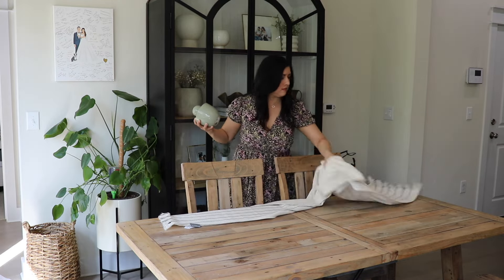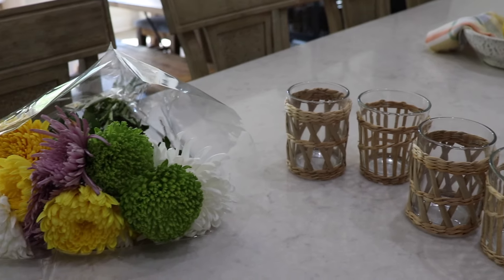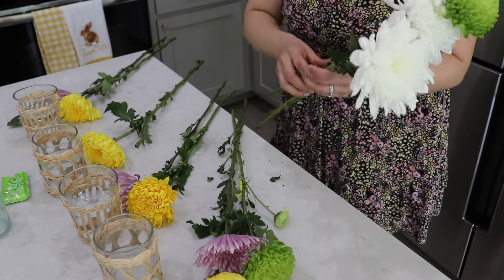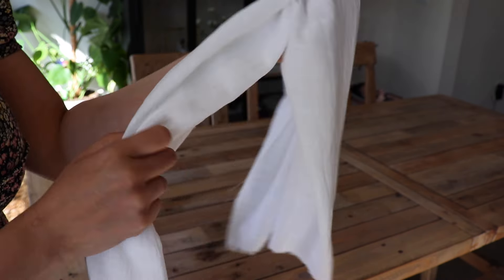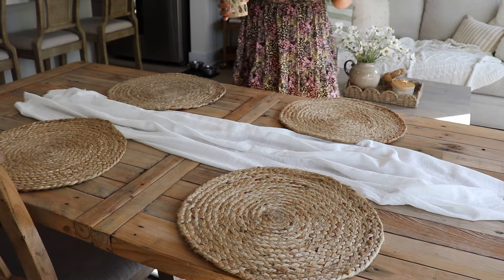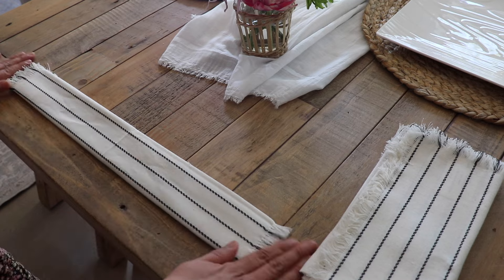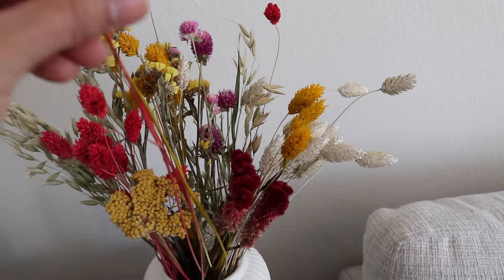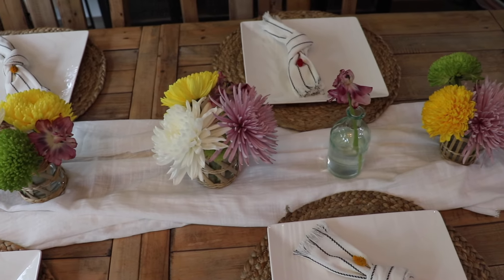SPRING TABLESCAPE 2024 | Spring Decorate with me | Tablescape Decor Ideas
Hi friends! Today I'm sharing spring tablescape decor ideas for 2024. If you are wanting to host anything this spring I hope you find some ideas for a tablescape.

Links:
Rattan Wrapped Glasses (similar)